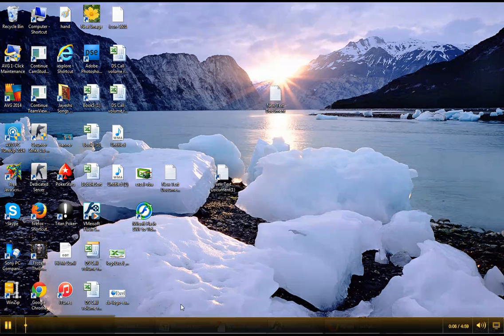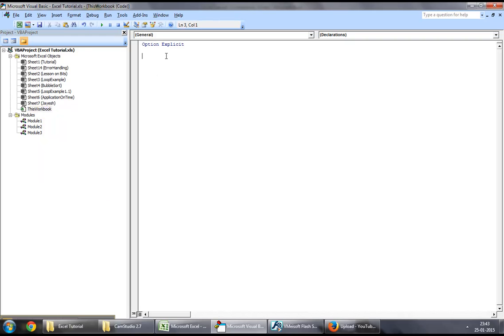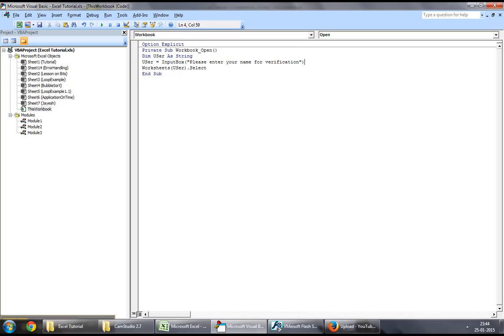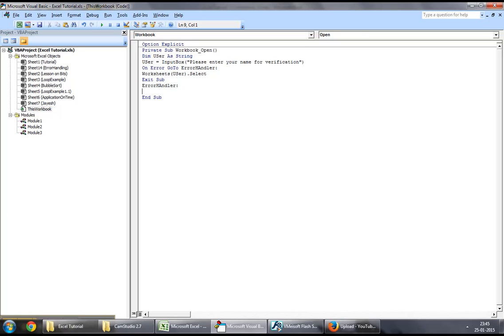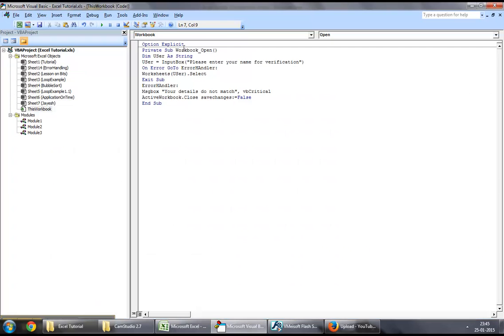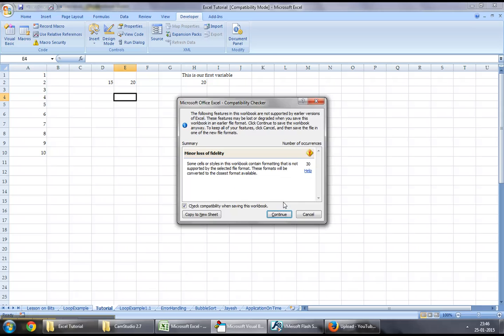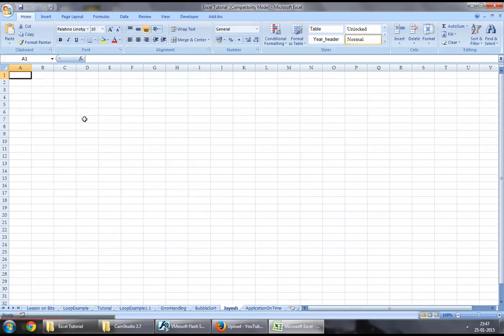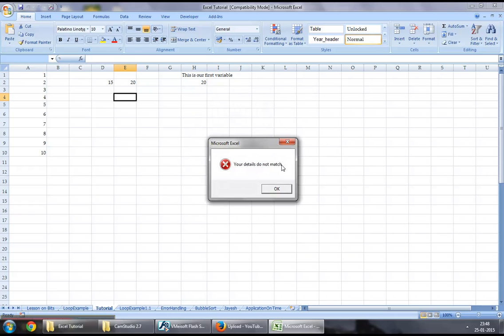Excel VBA Tutorial 16 - Workbook Open Event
Excel VBA Tutorial Series - How does the workbook open event work. A User verification specific demonstration performed